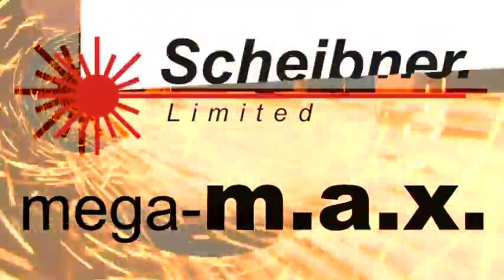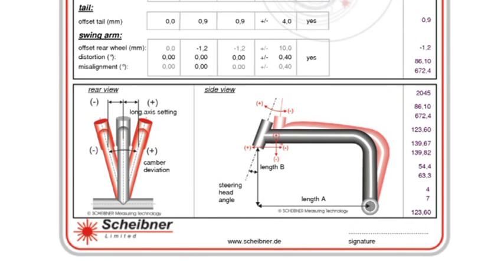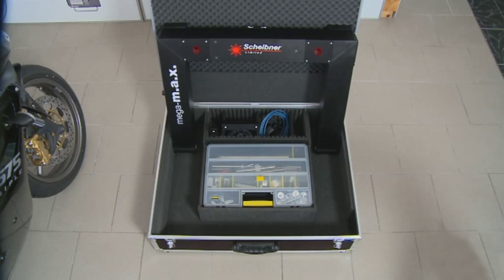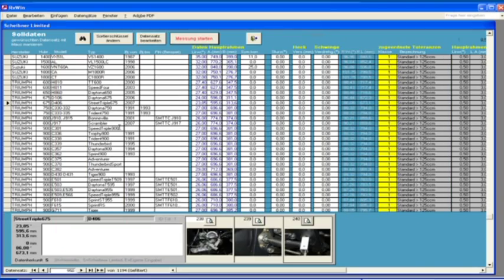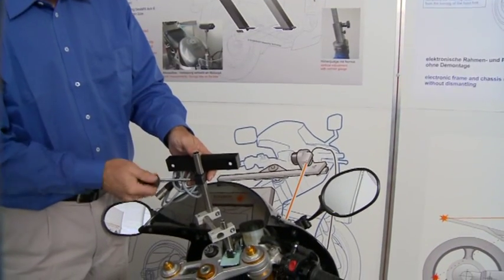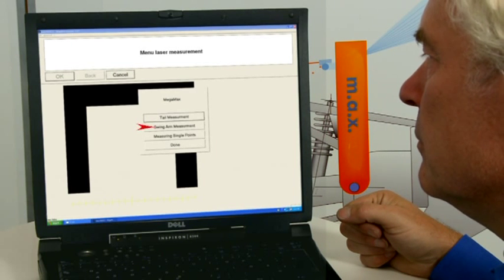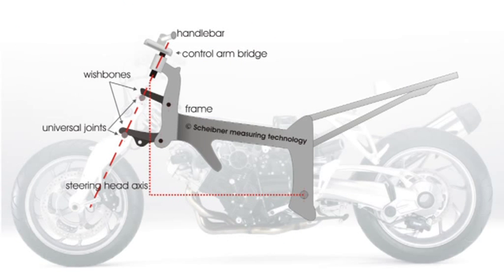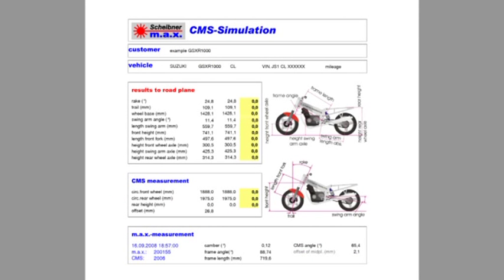mega-m.a.x. - motorcycle chassis measurement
Quick and precise measurements of the frame and the chassis without dismantling. Integrated self-tests check and recalibrate the system in order to minimize maintenance. Our unique data base covers almost the full scale of the market spectrum. Regular updates and constant access to the latest data via Internet guarantee uninterrupted data supply.